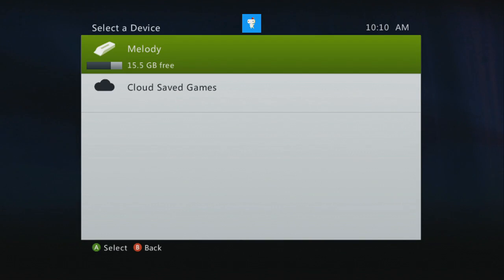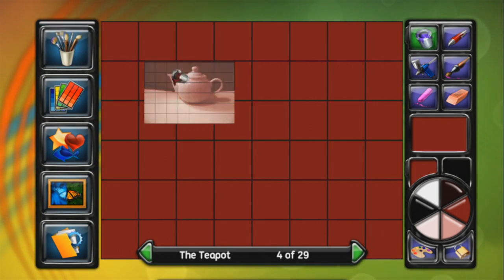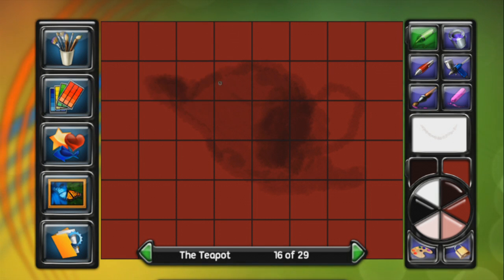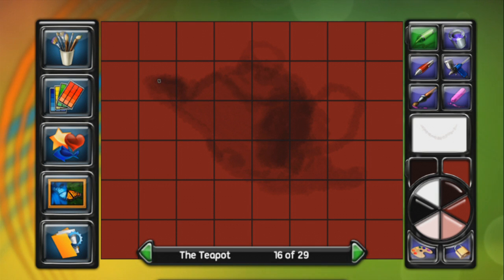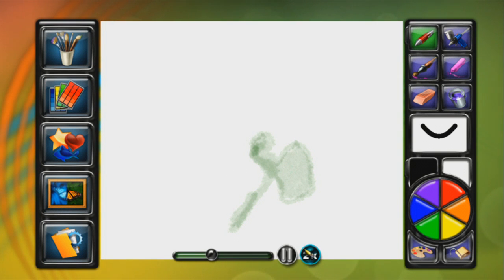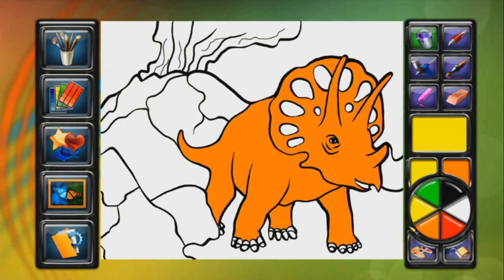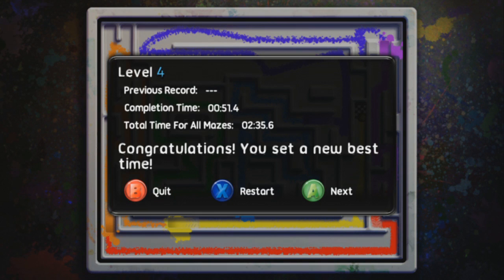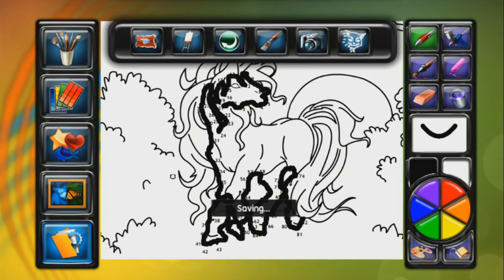Let's Look At: THQ's uDraw Studio Instant Artist! [Xbox 360]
I got a uDraw for $5 this weekend so it's time to embarrass myself by displaying my unbelievable artistic ineptitude for the internet!